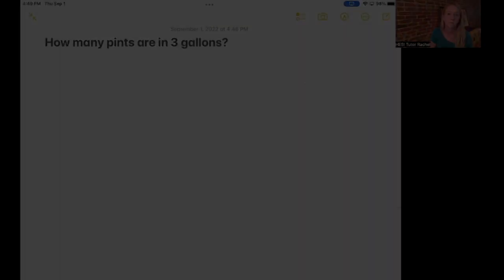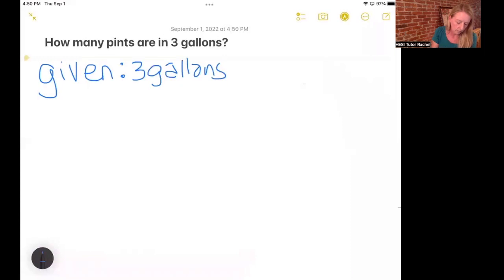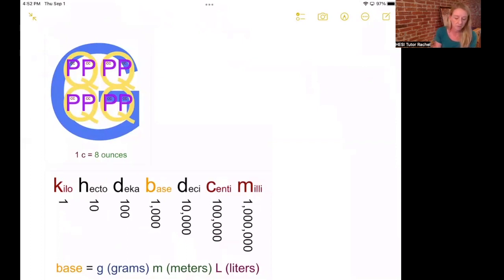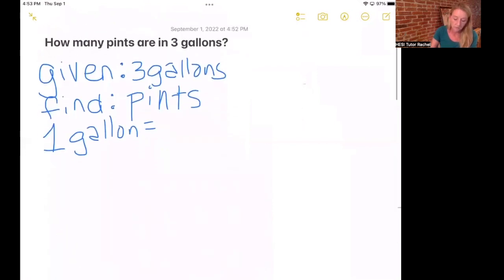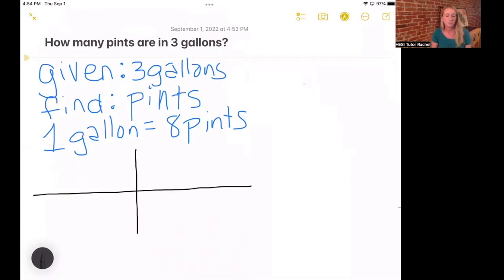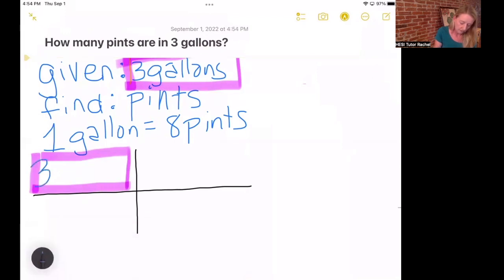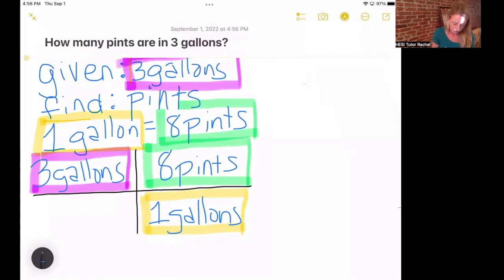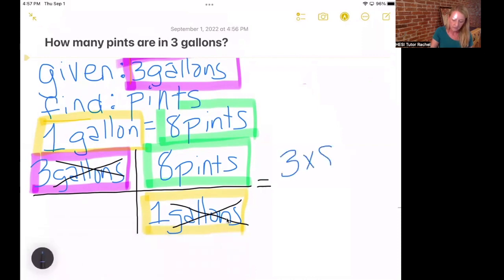HESI Math Conversions Part 3 gallons to pints